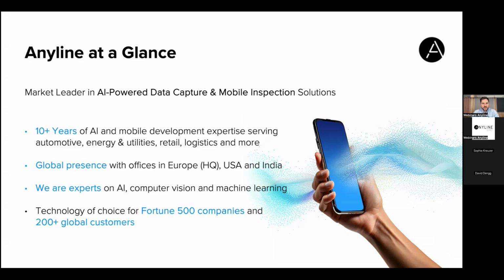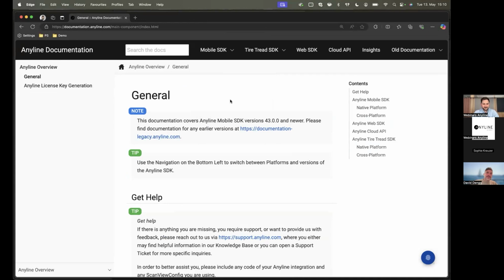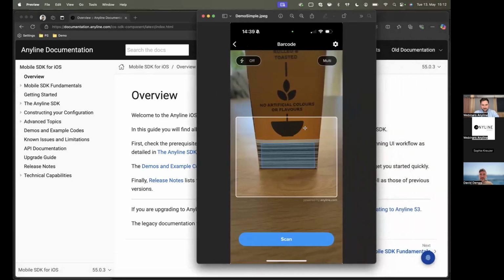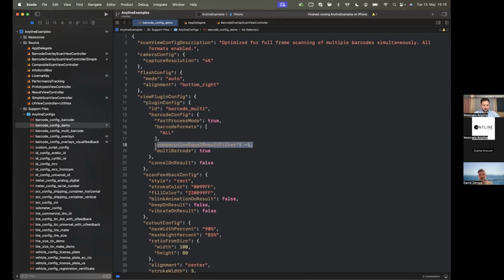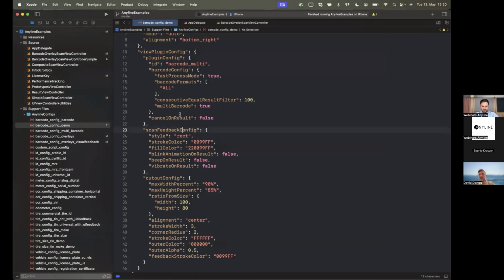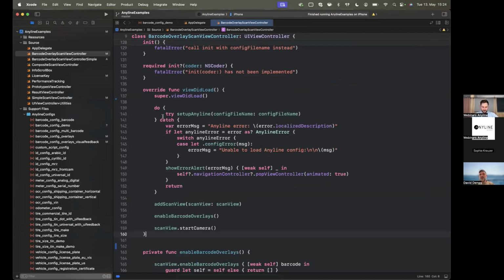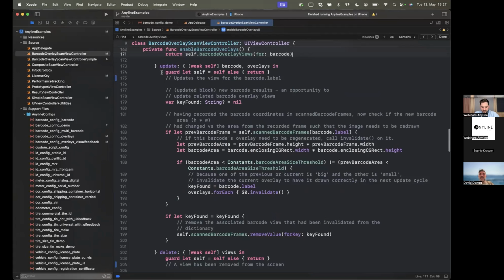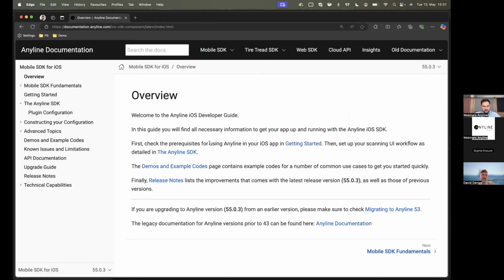Barcode:AI_Technical Deep Dive and a look at our Barcode SDK